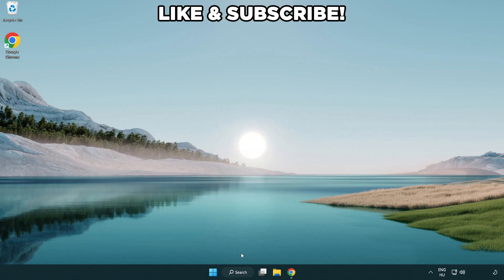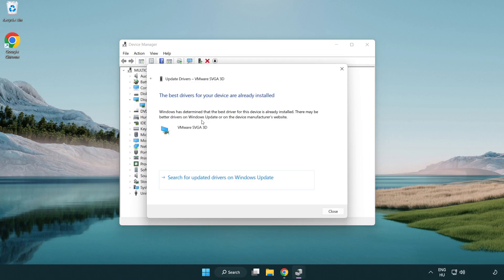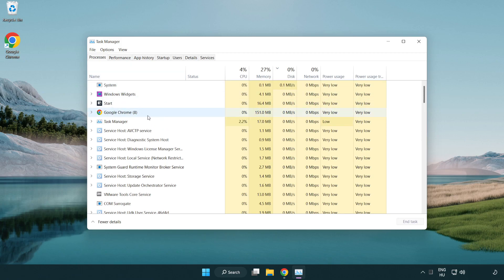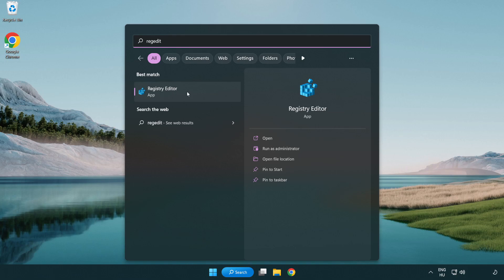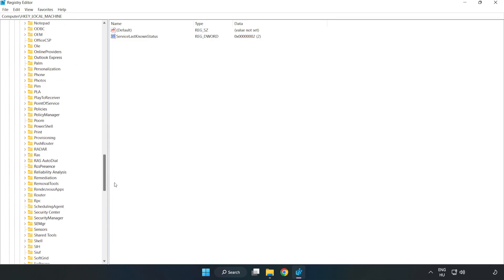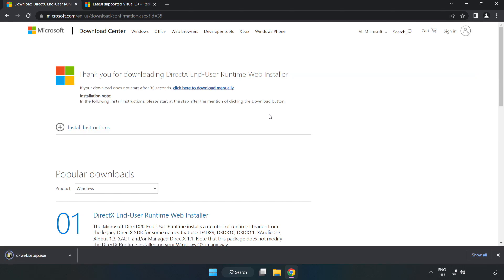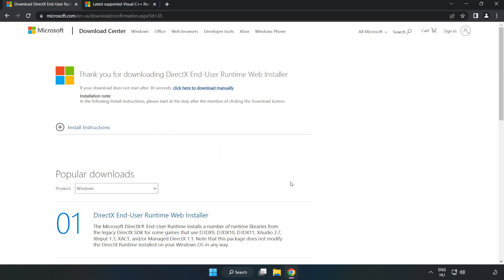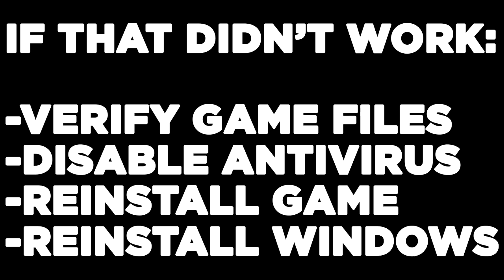How to FIX Need for Speed: The Run Low FPS Drops & Lagging!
I'm going to show How to FIX Need for Speed: The Run Low FPS Drops & Lagging!